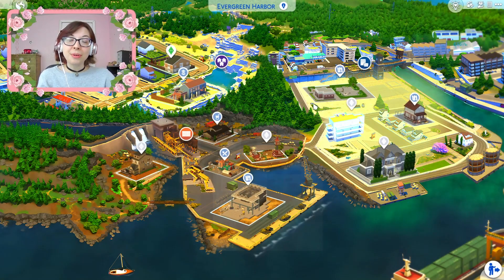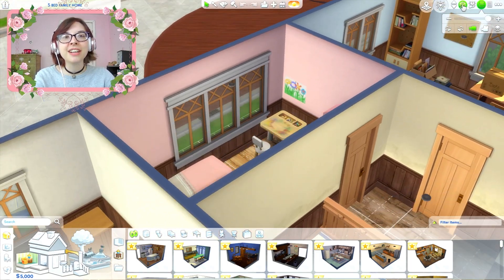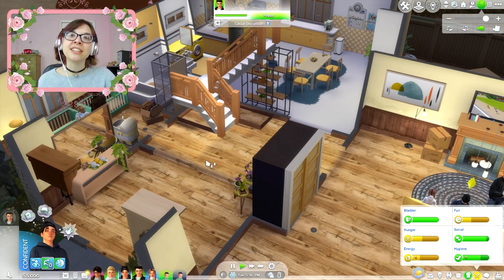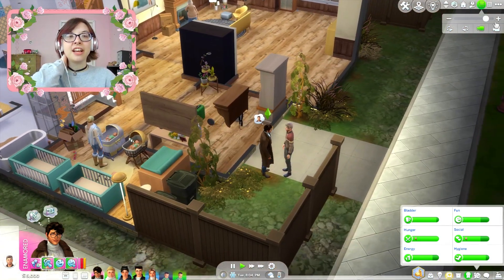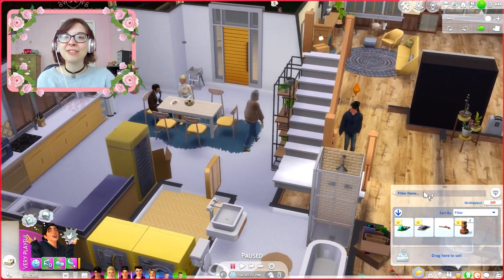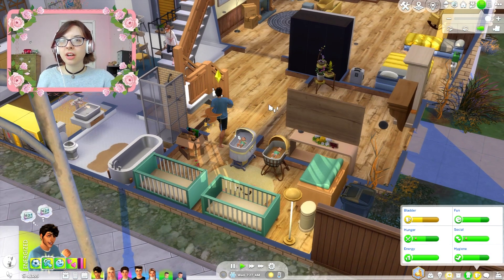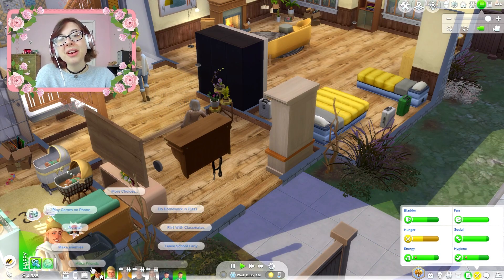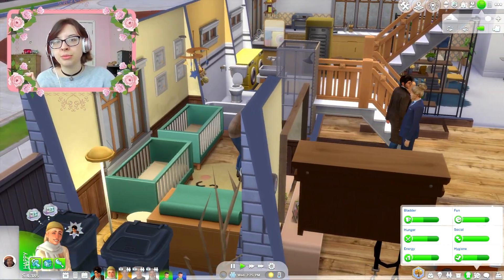Moving Day & Some Unexpected Visitors || Crybaby Whims 💛 Dollhouse #12 💛 || The Sims 4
❤ Credits ❤

Crybaby Whims series created by Draeyad!